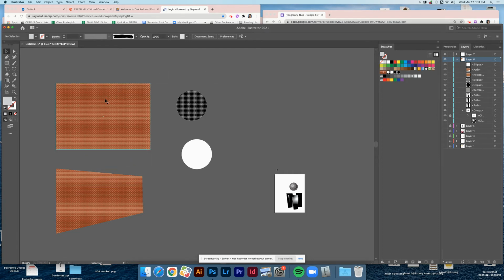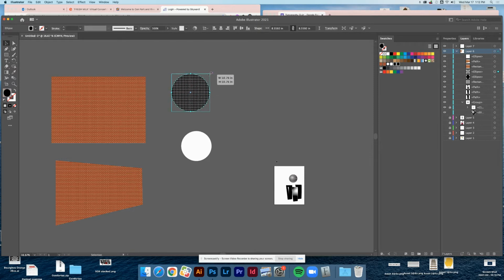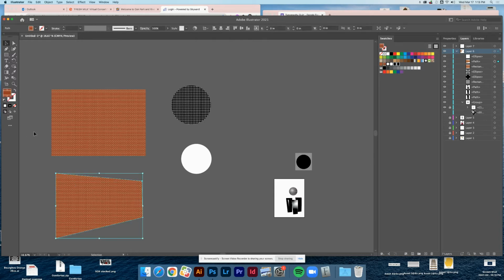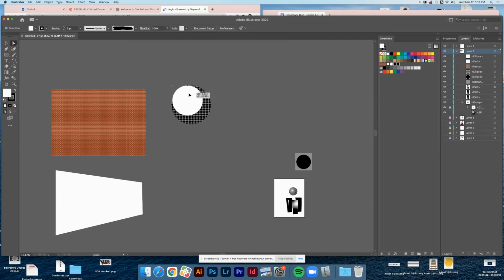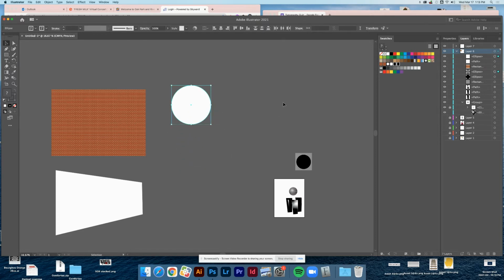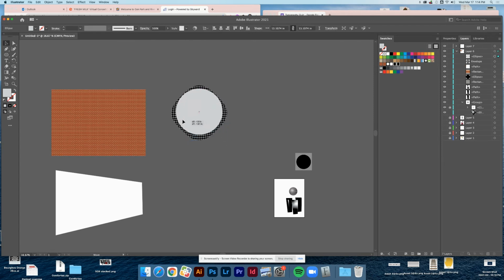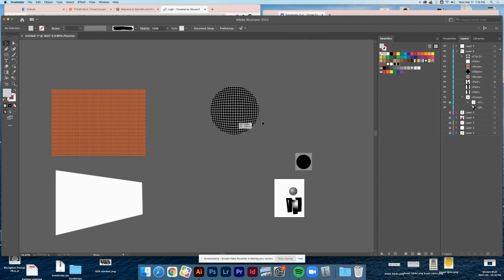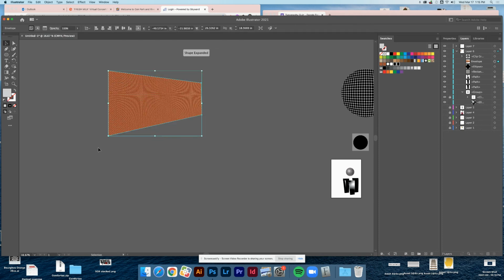warping patterns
this helps with making forms and creating perspective